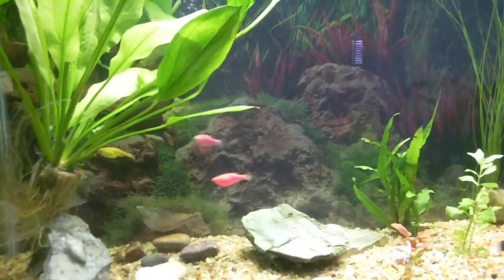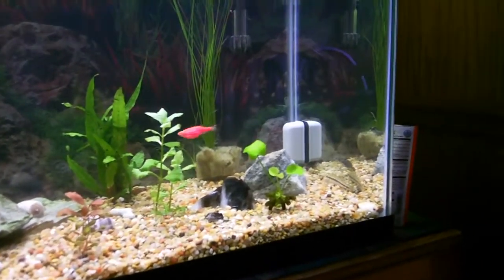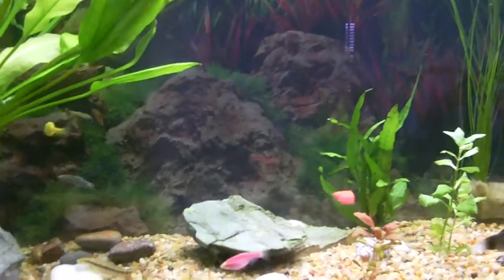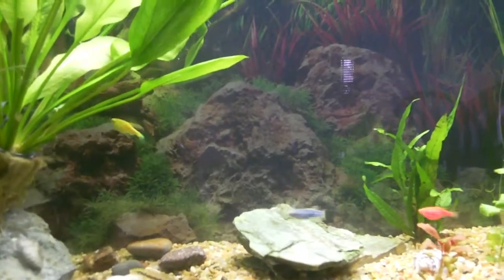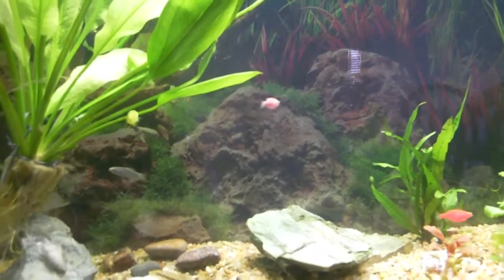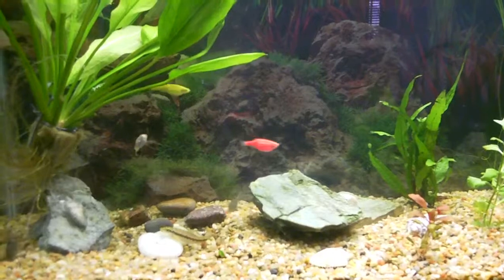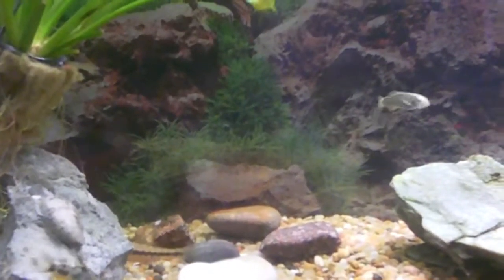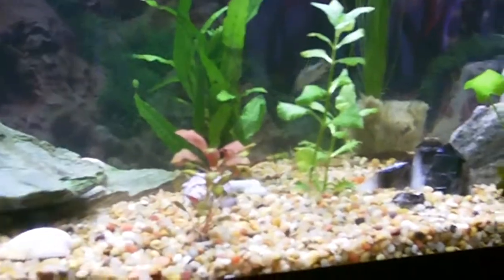Glofish parents in a community tank.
This video is of the glofish fry parent tank. The fry are filmed in a separate video that I posted at approximately 3 weeks old.  This is lengthy video, because I thought my camera stopped somewhere in the middle, and I continued on---